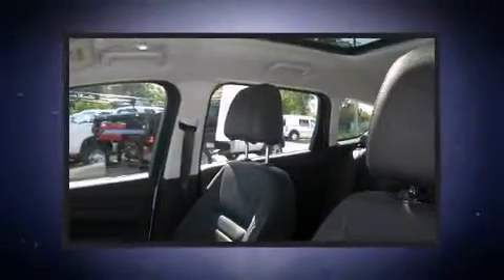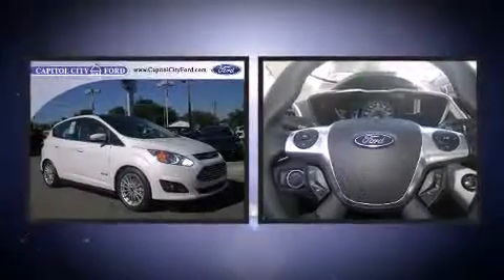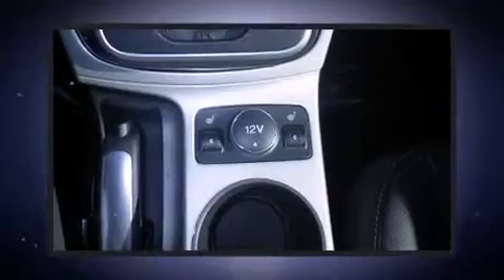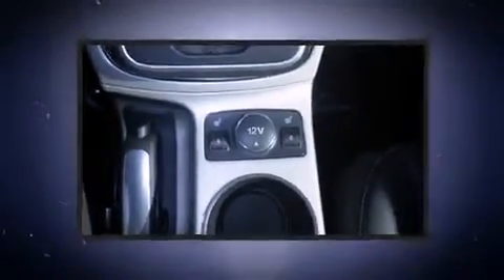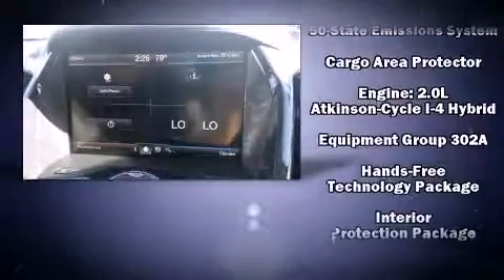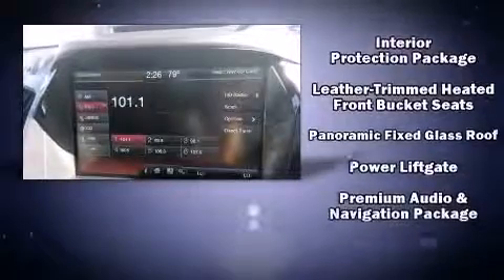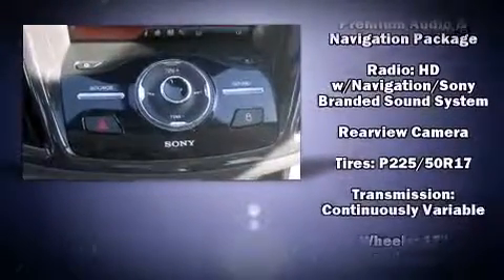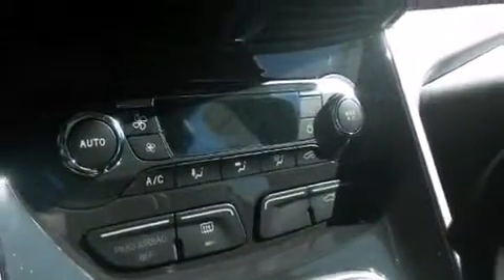2013 Ford C-Max Hybrid SEL in Indianapolis, IN 46219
Climb inside the 2013 Ford C-Max Hybrid. This 4 door, 5 passenger hatchback offers the features and options for which you've been searching. Smooth gearshifts are achieved thanks to the efficient 4 cylinder engine, and for added security, dynamic Stability Control supplements the drivetrain. A wealth of standard features means that you no longer have to sacrifice. Like heated seats, a rear window wiper, a tachometer, tilt and telescoping steering wheel, turn signal indicator mirrors, power windows, cruise control, and much more. Features such as automatic climate control and leather upholstery prove that economical transportation does not need to be sparsely equipped. Storage solutions are integrated throughout the interior, demonstrating thoughtful attention to detail. Ford also prioritized safety and security by including: dual front impact airbags with occupant sensing airbag, head curtain airbags, traction control, ignition disabling, and 4 wheel disc brakes with ABS. Brake assist technology provides extra pressure when applying the brakes. We offer competitive pricing, and the area's best shopping experience. Stop by our dealership or give us a call for more information.